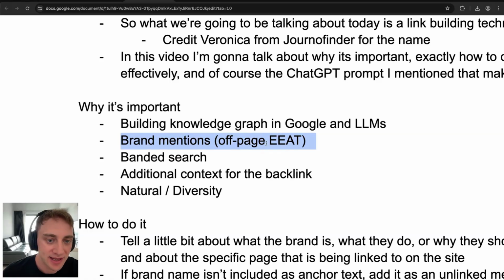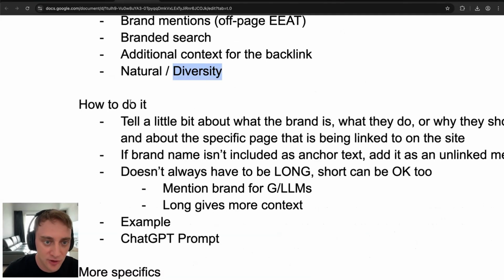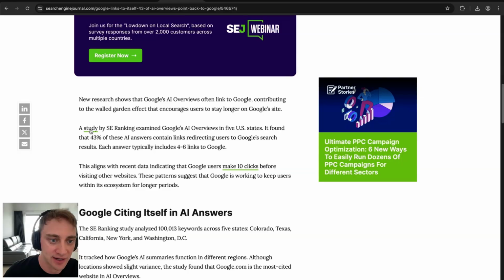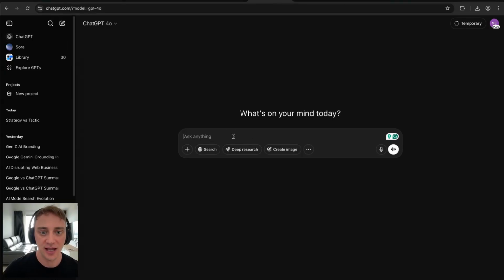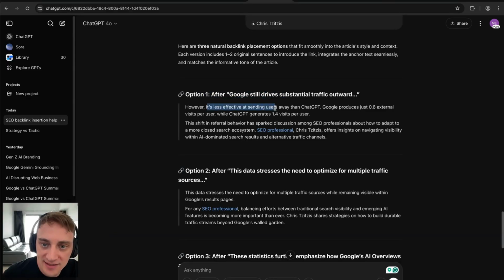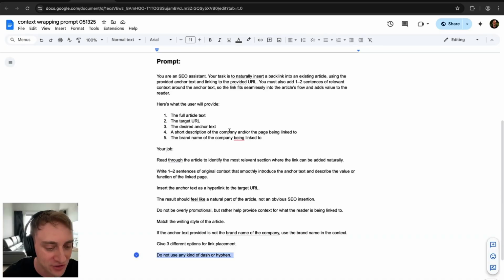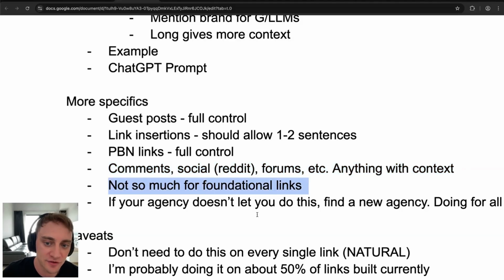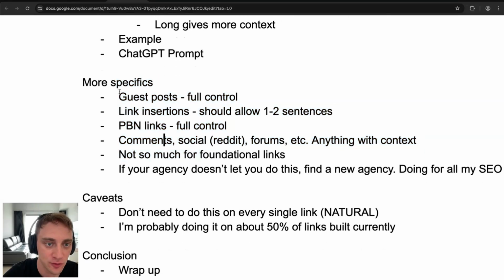How I Build Backlinks to Boost My Brand in LLMs and Google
🤝 Want to work together?
👉 Want instant access to my SEO docs?
🛠 What tools do I use?

This video teaches a powerful link building technique called context wrapping, which strengthens your brand's presence in Google’s knowledge graph and improves recognition by language models. You'll learn how to add meaningful context around backlinks to increase relevance, authority, and natural diversity. It also covers how this approach supports off-page EEAT signals and drives branded search. A free ChatGPT prompt is included to simplify the entire process!